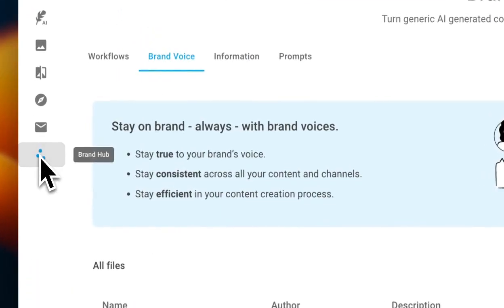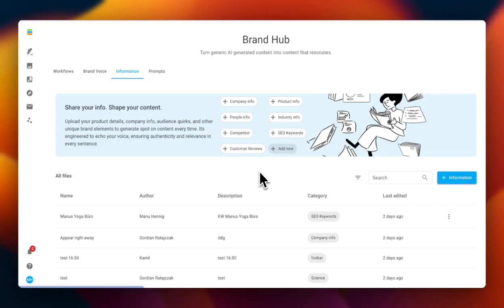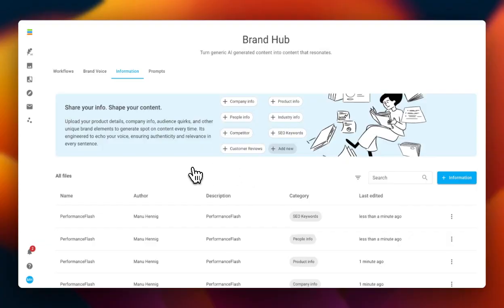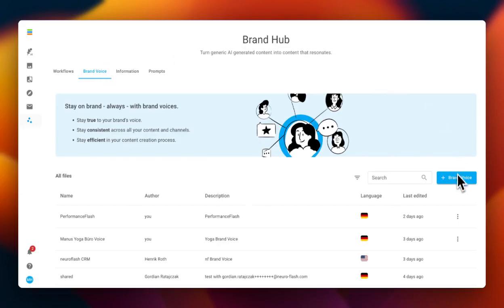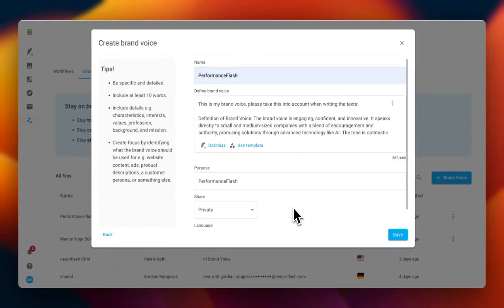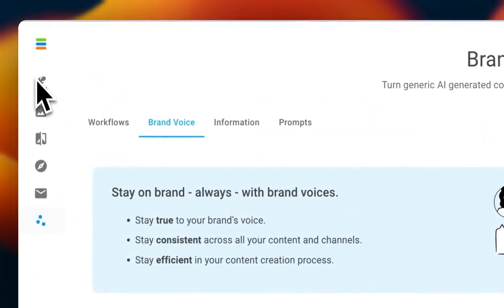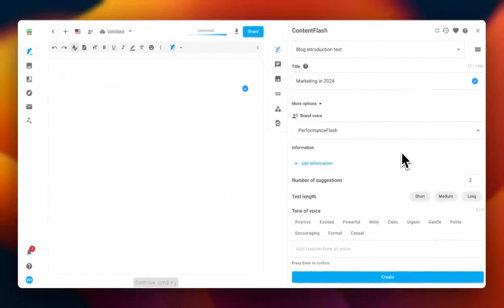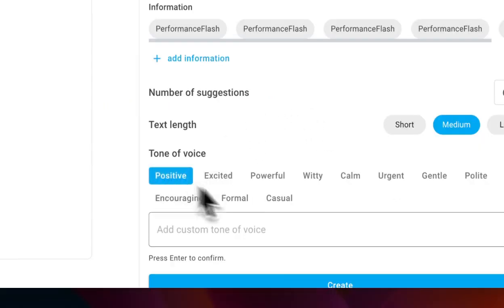Starting with Brand Hub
What is Brand Hub, how will it revolutionize the way you create marketing content with AI and how do you use it? Watch the video and learn more.